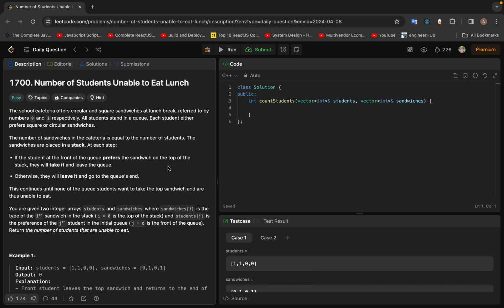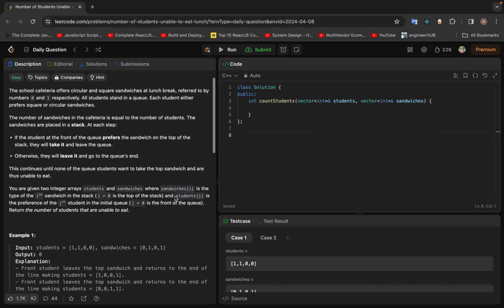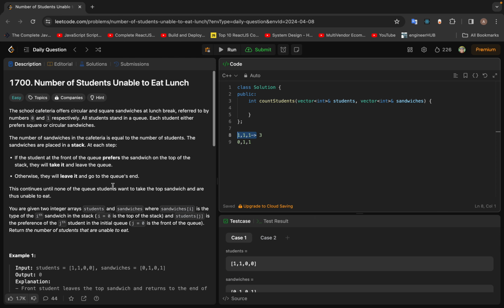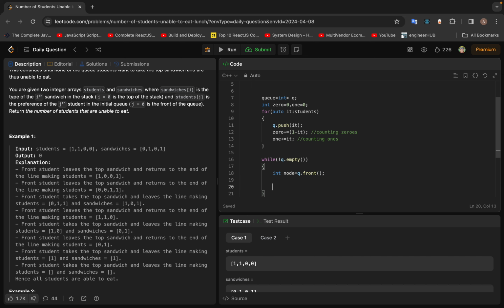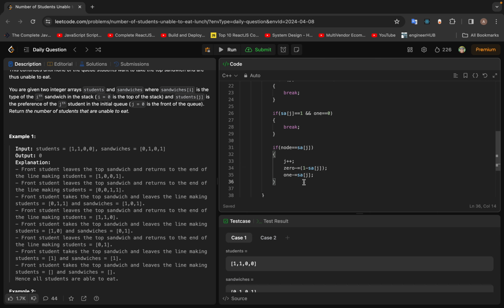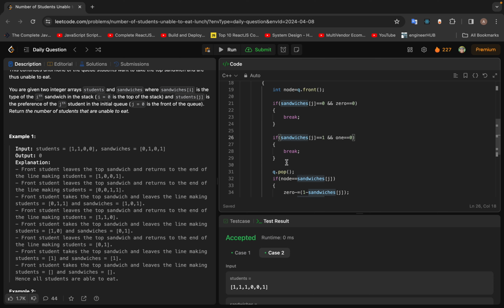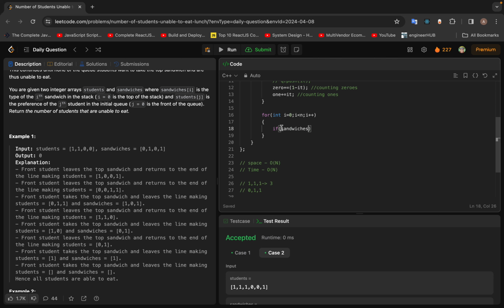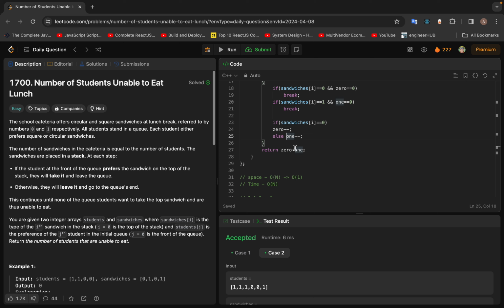Number of Students Unable to Eat Lunch (LeetCode 1700) (Space - O(1)) (Time-O(N))